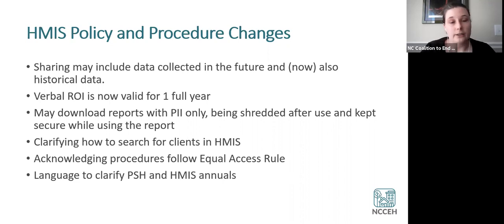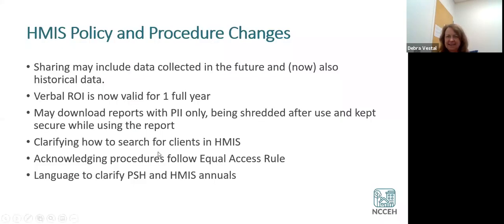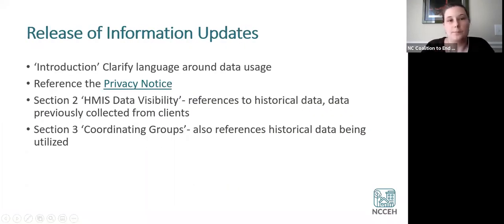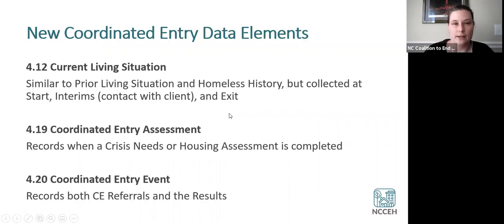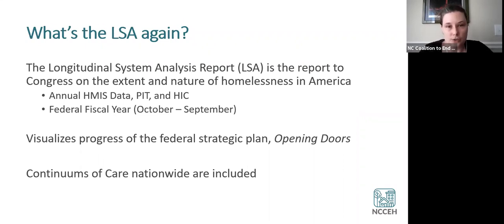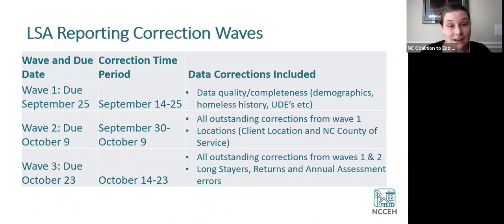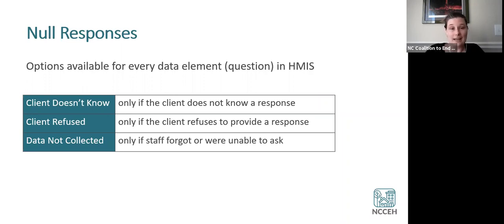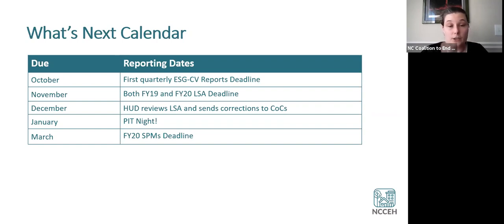Orange HMIS Users Meeting October 2020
This video goes through the October 2020 Orange CoC HMIS Users meeting. Originally recorded on October 5, 2020.